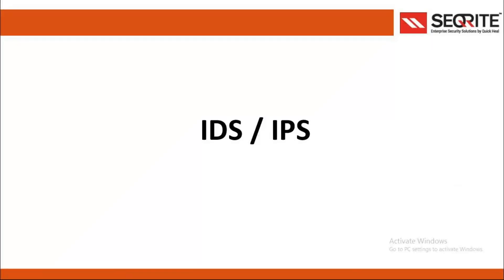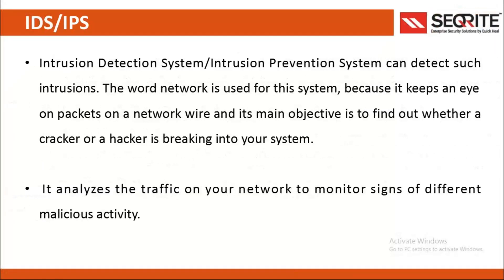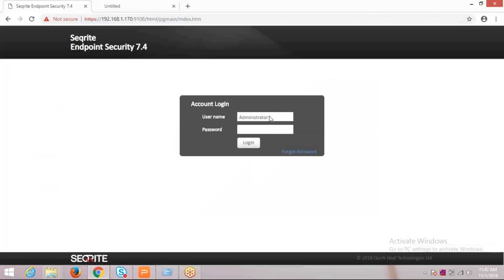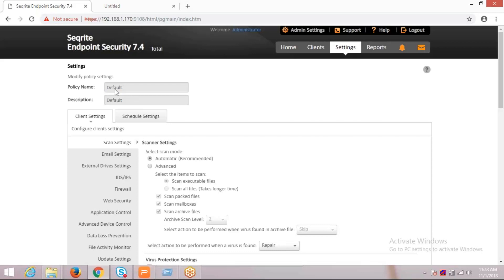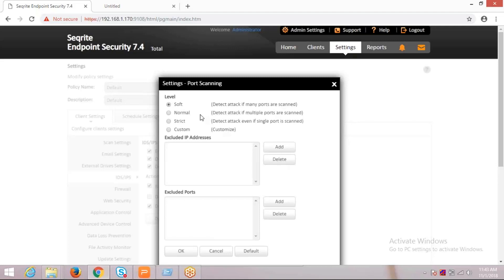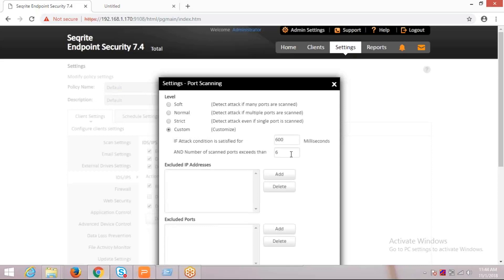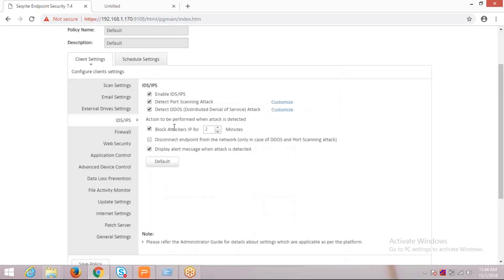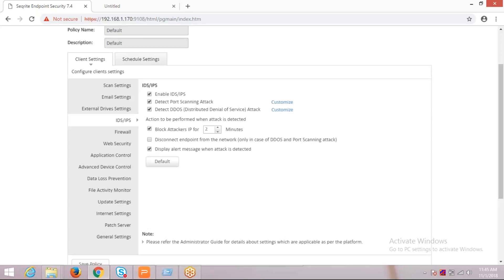Seqrite EPS: IDS/IPS (Intrusion Detection/Prevention System)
This video demonstrates IDS/IPS (Intrusion Detection/Prevention System) of Seqrite EPS